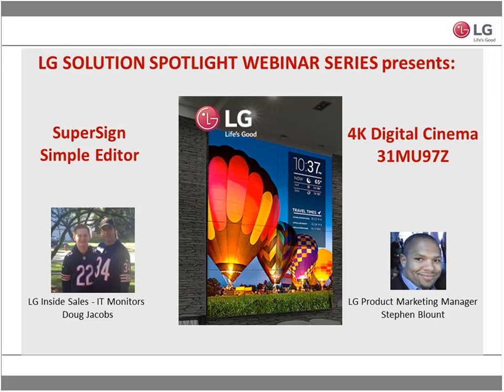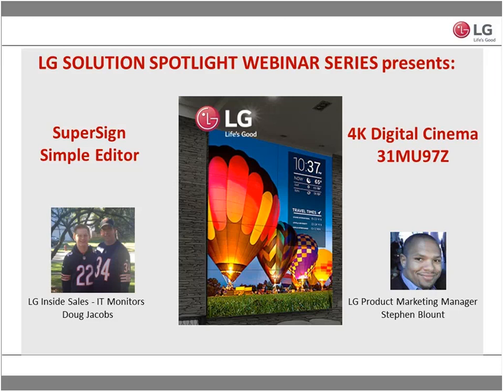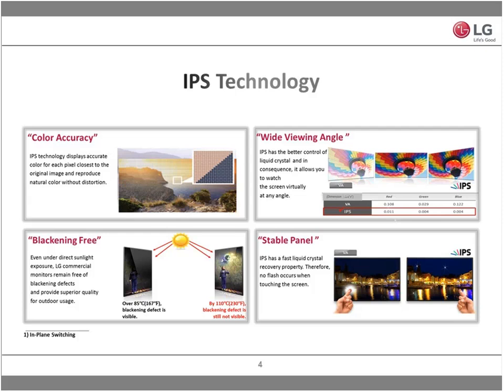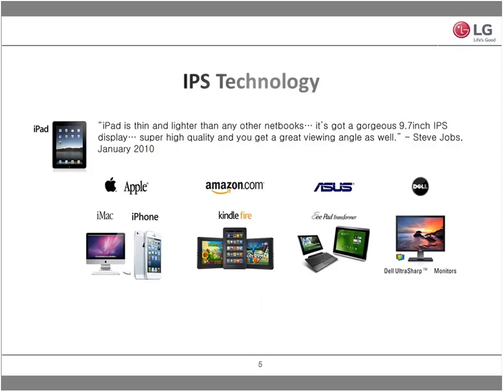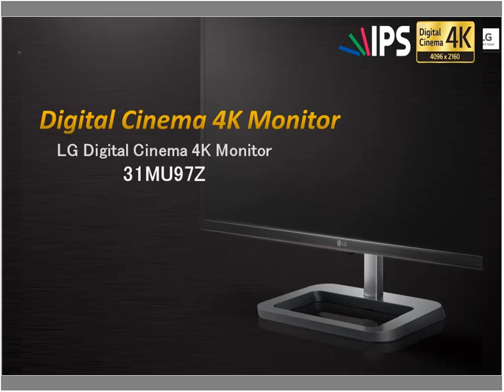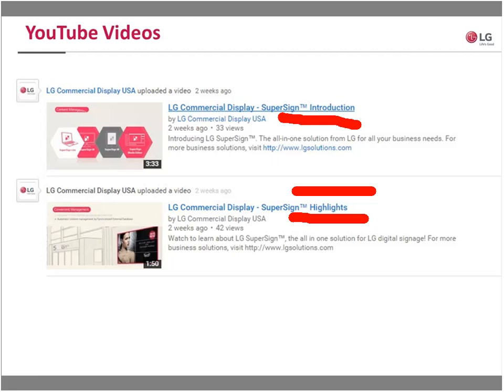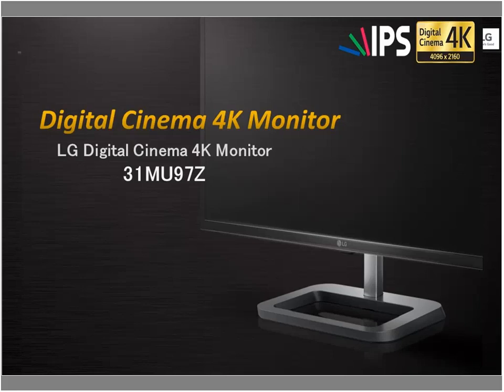LG Commercial Display: Solution Spotlight Webinar - SuperSign Simple Editor & IT Monitor Solution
If you missed our webinar on October 13, 2015, catch up on the recording to learn about SuperSign Simple Editor, the digital signage solution, and the LG True 4K 31MU97Z monitor.